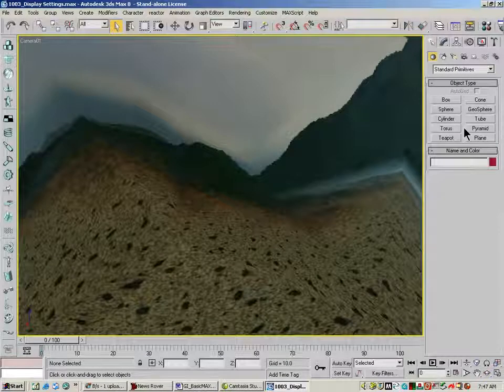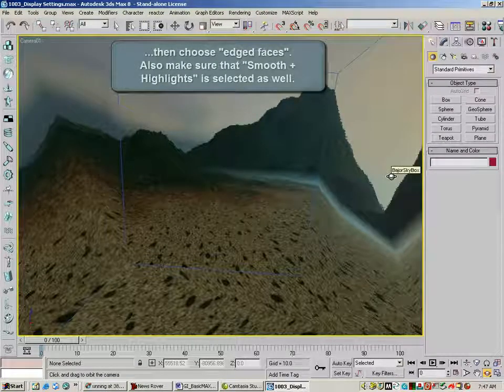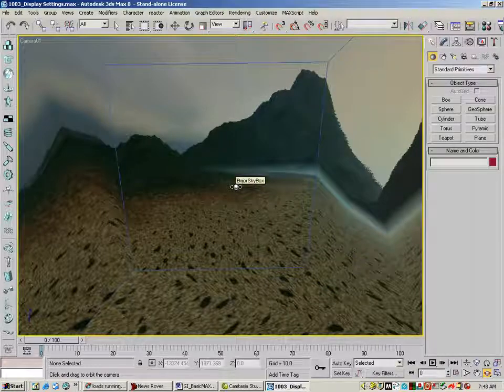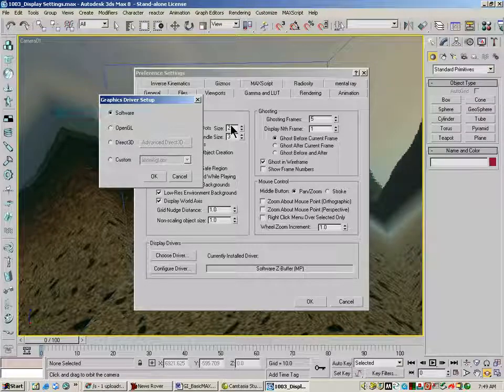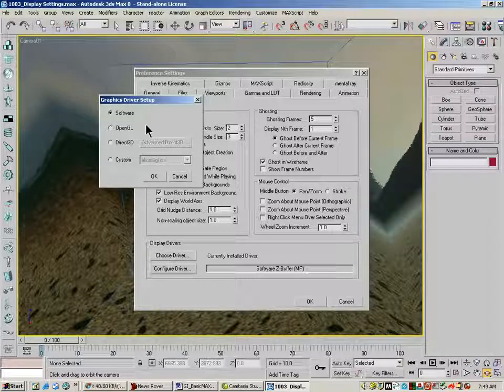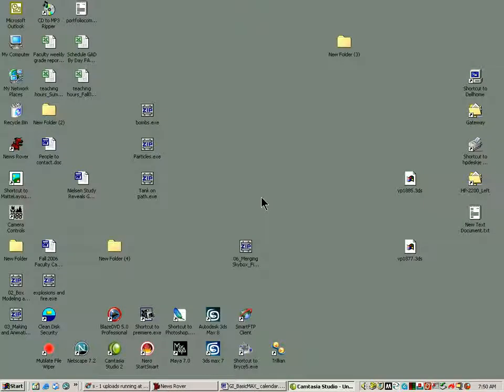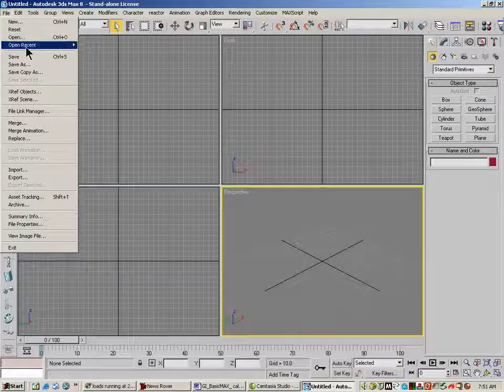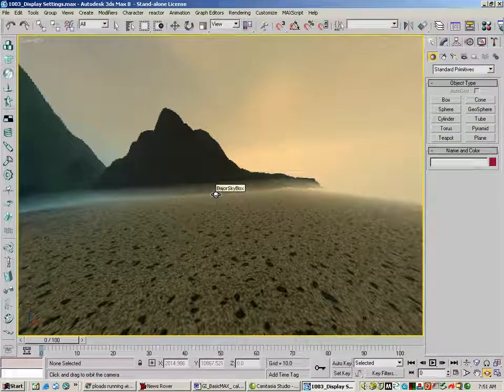Game Institute - 3DS Max for Games - 1003 Display Settings